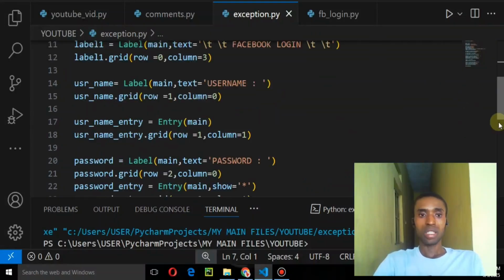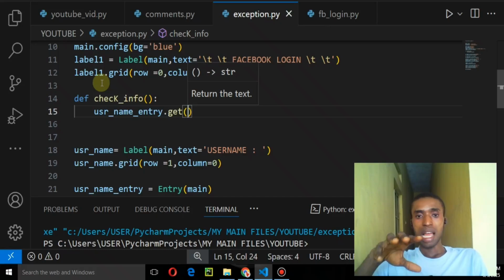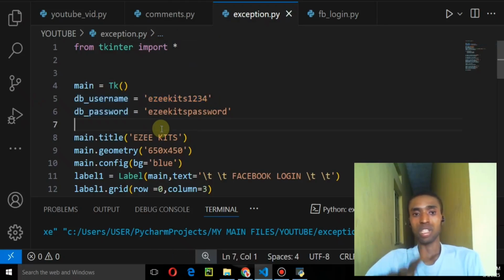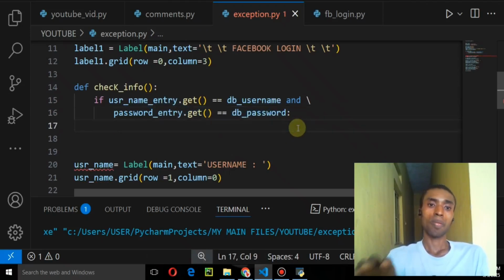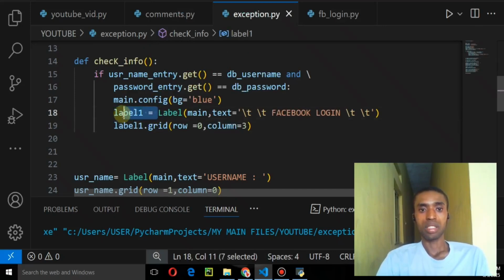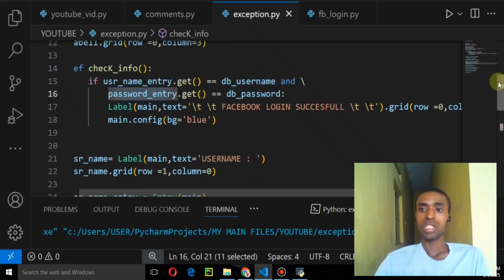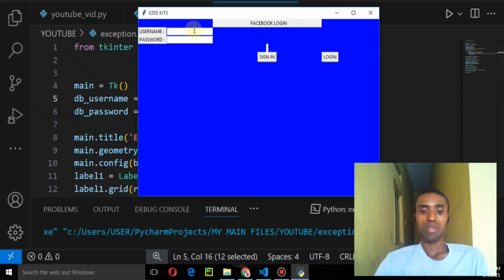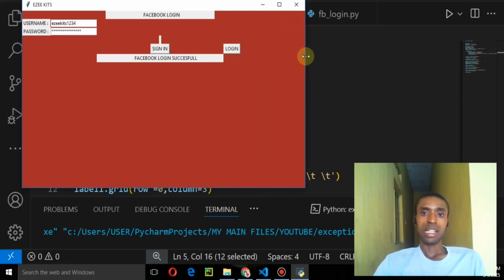Facebook Login and Signup Simulation in Python using Tkinter (user authentication)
In this 15-video series, we will walk through building a Facebook-like login and signup system using Python and Tkinter, focusing on **user authentication**. You will learn how to handle the verification of user credentials, ensuring that only registered users can log in. This series also covers creating new user accounts, validating inputs, and storing user data securely in a CSV file using Pandas.

Key aspects of this tutorial:
- Implementing user authentication using username and password
- Validating user inputs during signup and login processes
- Storing user data (credentials) in a CSV file, acting as a simple database
- Handling login attempts and providing feedback if the user enters incorrect credentials
- Creating an intuitive signup process for new users to register

By the end of the series, you'll have built a functional login system with user authentication, allowing you to apply these skills to more advanced Python applications with Tkinter.

This tutorial series is ideal for beginners who want to get hands-on experience with Python GUI development, basic user authentication, and data management using CSV files.